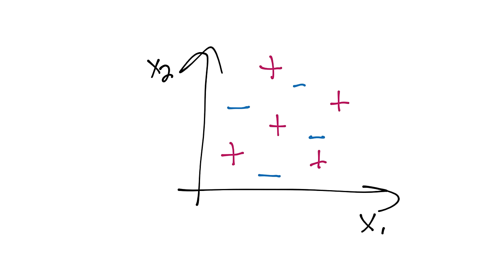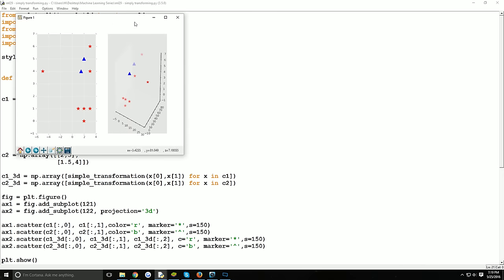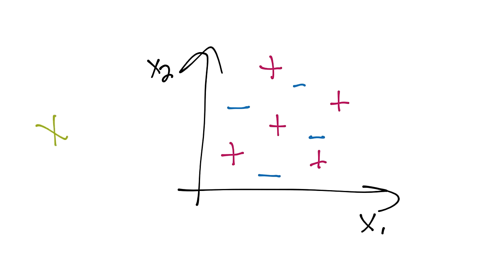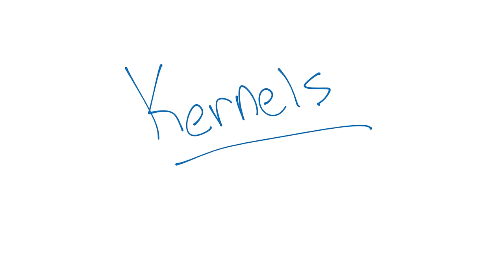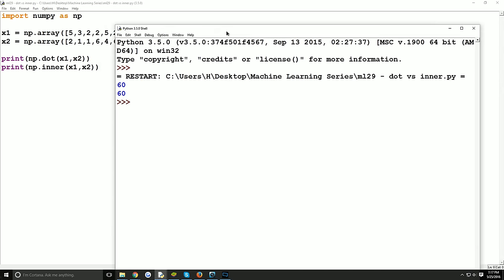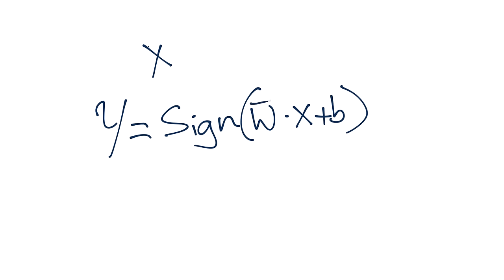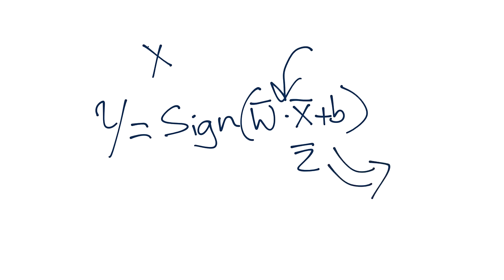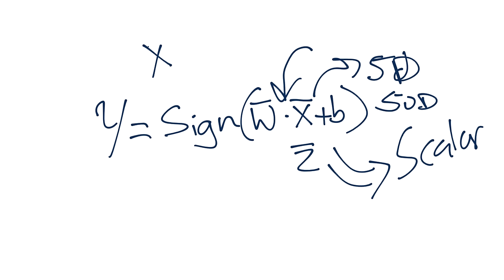Kernels Introduction - Practical Machine Learning Tutorial with Python p.29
In this machine learning tutorial, we introduce the concept of Kernels. Kernels can be used with the Support Vector Machine in order to take a new perspective and hopefully allow us to translate into further dimensions in order to find a linearly separable case.